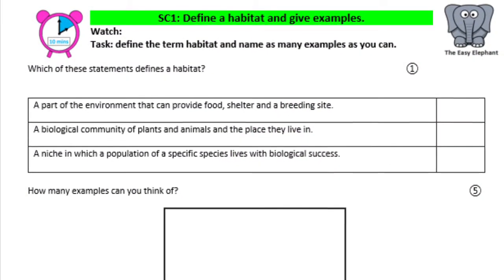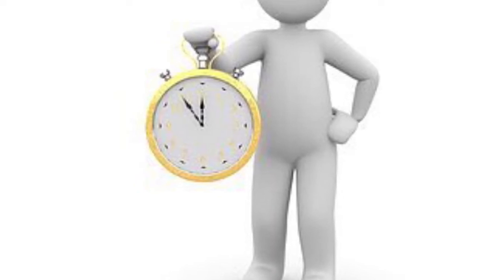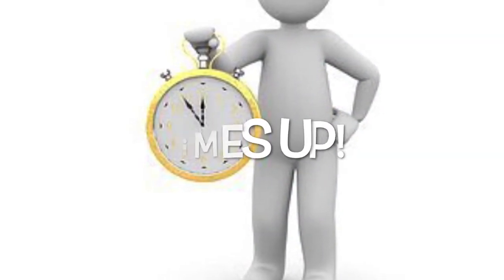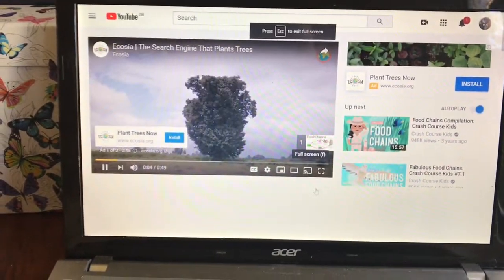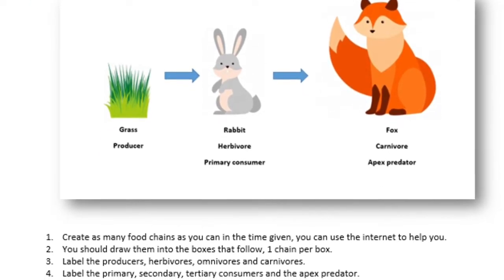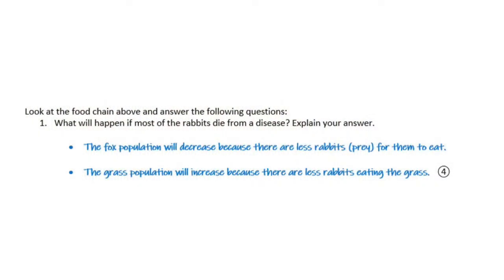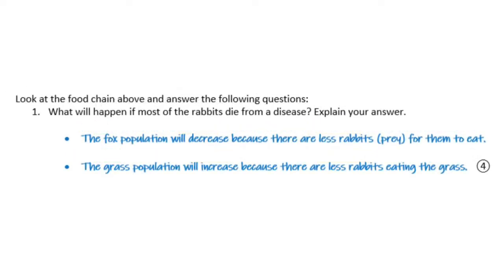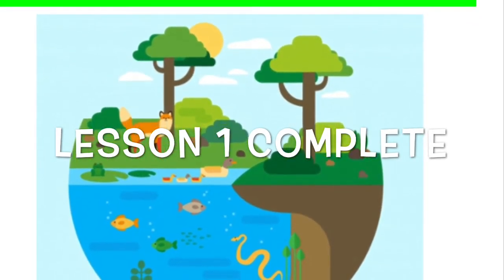YR7 INTERACTIONS & INTERDEPENDENCE LESSON 1 (SC1-3)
Watch video and complete SC1-3 in accompanying booklet.